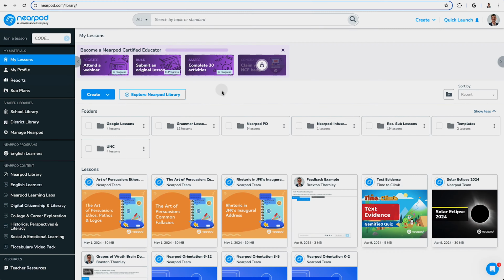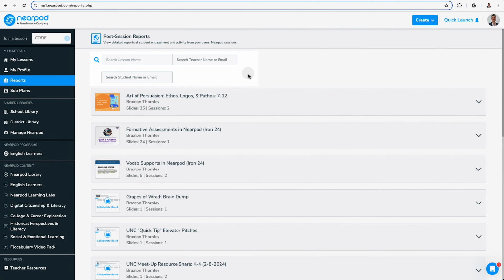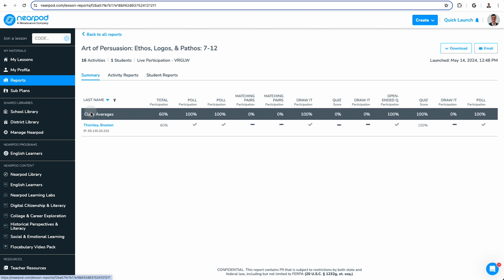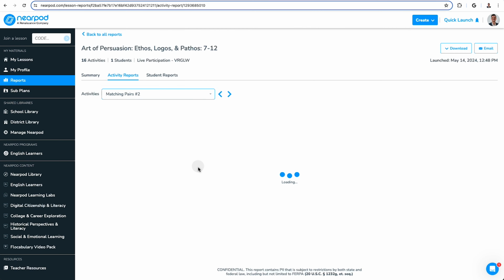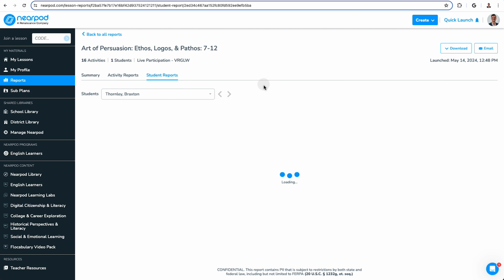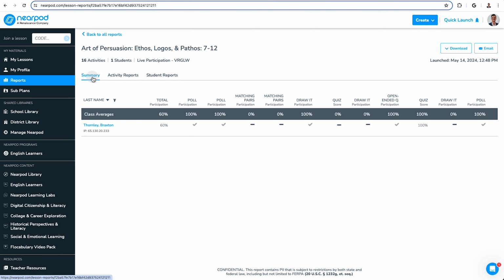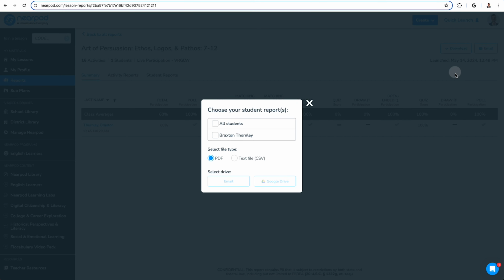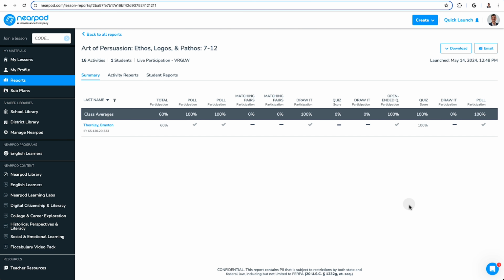Introduction to Nearpod: Generating Insights from Reports